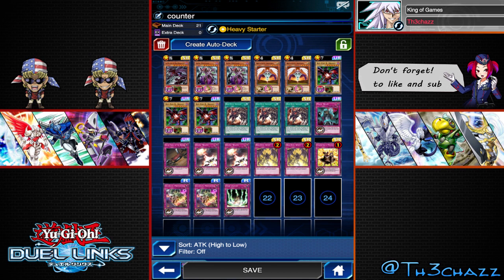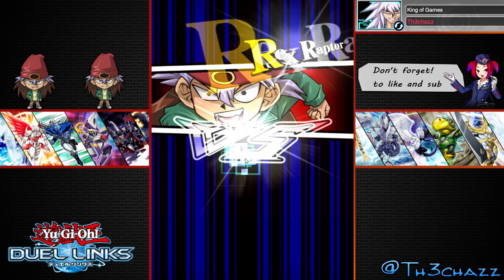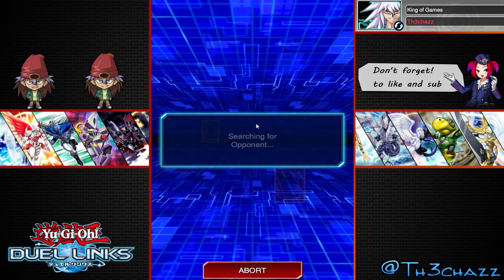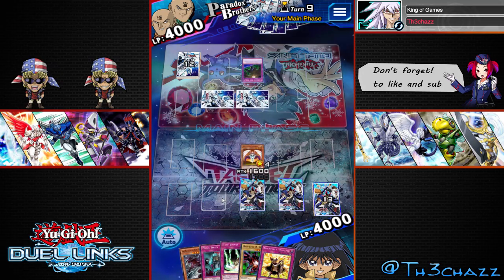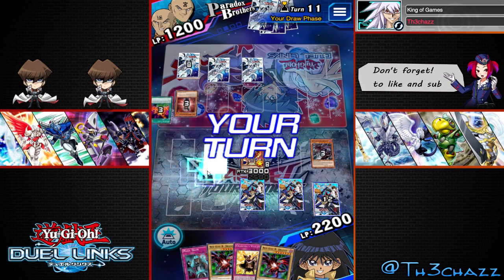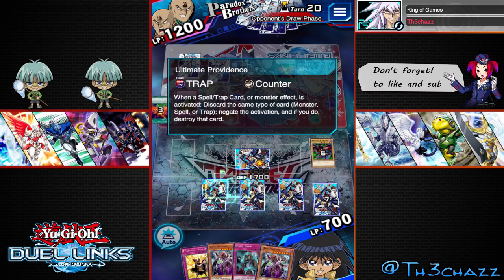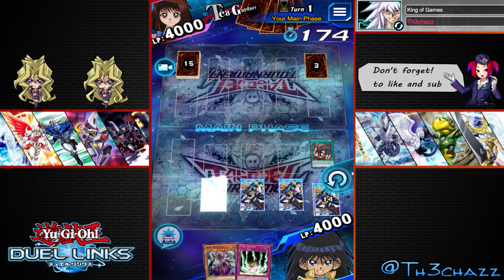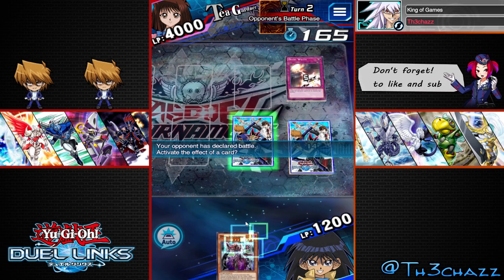Counter Trap deck!! [Duel Links]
Well i know now why counter trap decks are not seen in pvp haha